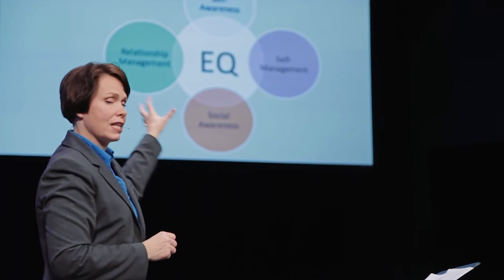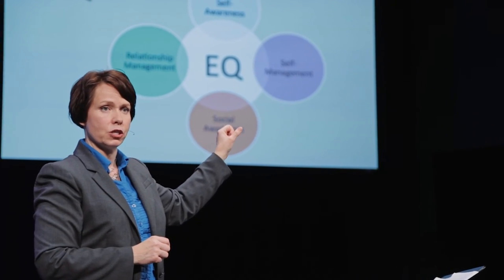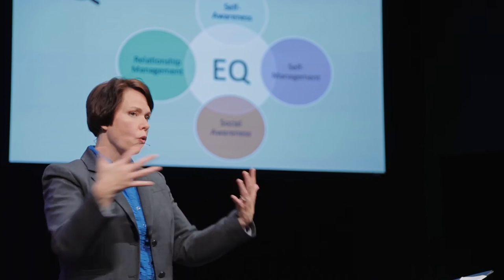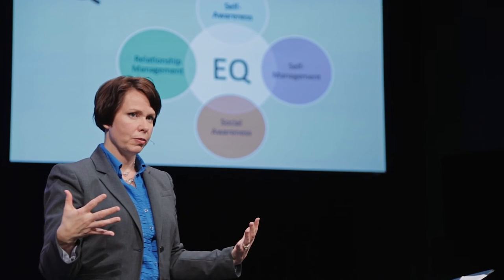Sarah Gibson - Emotional Intelligence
Sarah Gibson, author and speaker, provides an overview of the EQ process because, it’s not enough to just know yourself. You have to know what to do with your self- knowledge. From there, you need to understand others and figure out how to put all that information together to have effective, productive communications.